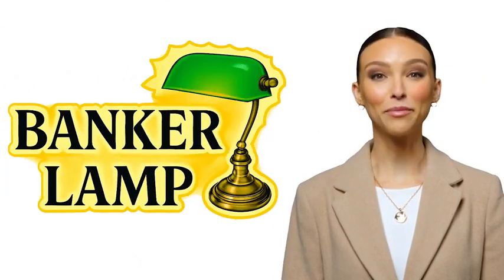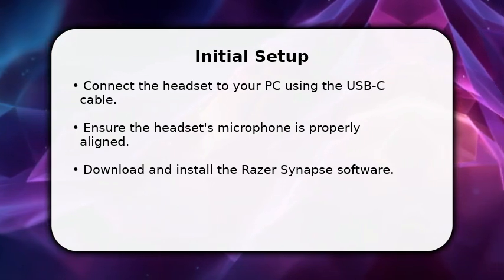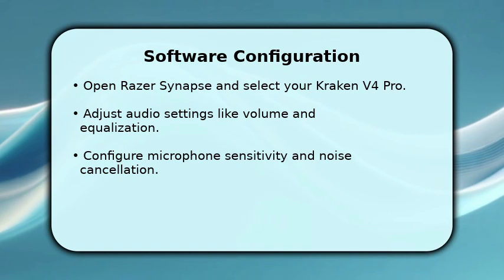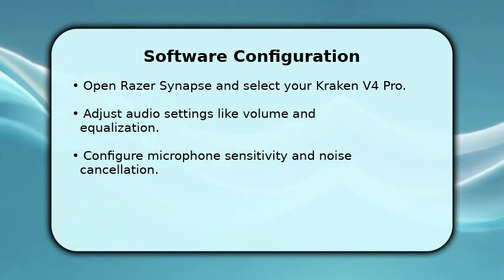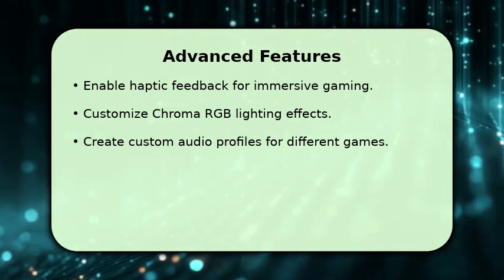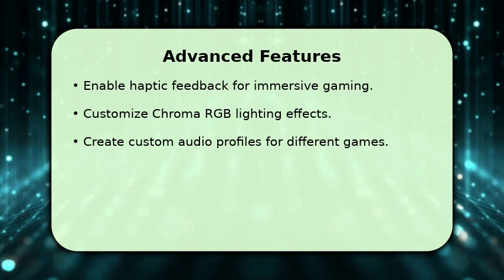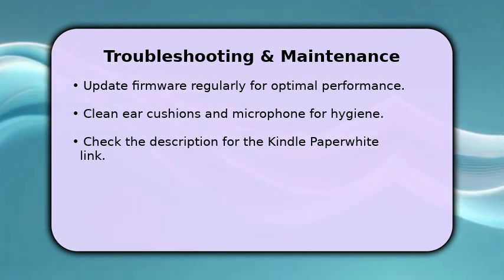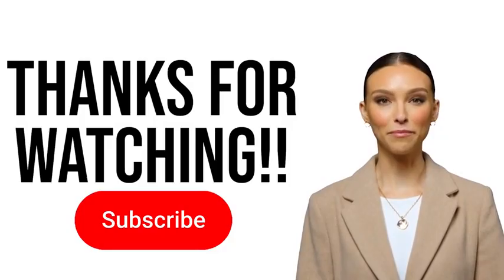How to Setup Razer Kraken V4 Pro (Full Guide)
📚 Read anywhere with the new Kindle Paperwhite ▸

In this comprehensive guide, we'll walk you through the step-by-step process of setting up your Razer Kraken V4 Pro gaming headset. From unboxing and hardware installation to software configuration and calibration, we've got you covered. Whether you're a seasoned gamer or just starting out, this video will help you get the most out of your new headset.

✈️ Trip.com – Travel Deals
Compare cheap flights, hotels, and vacation packages across 200+ countries with Trip.com — earn Trip Coins for every booking.

💵 Shopify – $1 Dropshipping Offer
Start free, then pay just $1 for your first month on Shopify!

🧢 Fanatics – Official Sports Apparel
Rep your favorite team with official sports gear from Fanatics — licensed NFL, NBA, MLB, and college merch on sale now.

🎮 Green Man Gaming – Gaming Deals
Save up to 80% on PC games and Steam keys from Green Man Gaming — instant delivery and trusted publisher deals.

🌐 Bluehost – Hosting from $3.99/mo
Get web hosting starting at just $3.99/month with Bluehost — includes a FREE domain for your first year and 30-day money-back guarantee.
Perfect for WordPress with 24/7 expert support.

📈 Helium 10 – Amazon Seller Tools
Includes product research, keyword tracking, and listing optimization — plus a 7-day money-back guarantee.